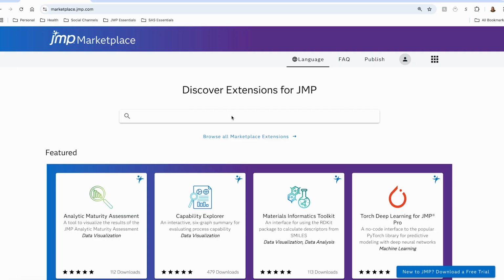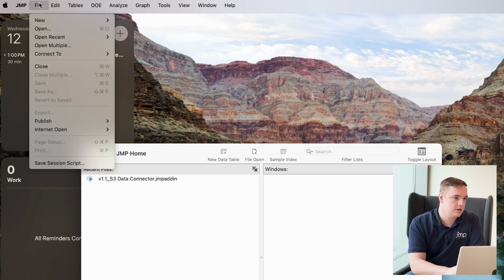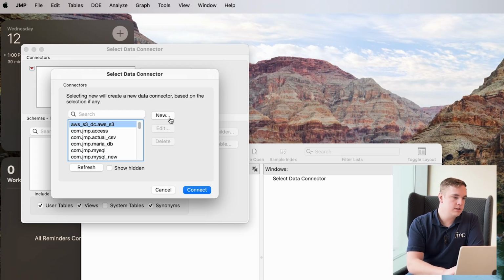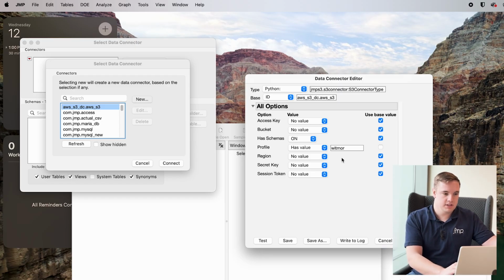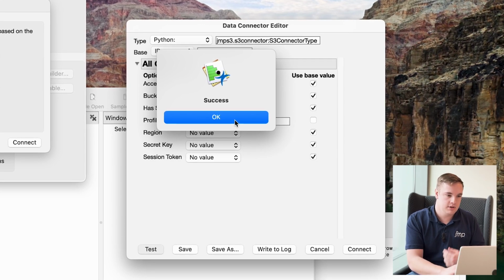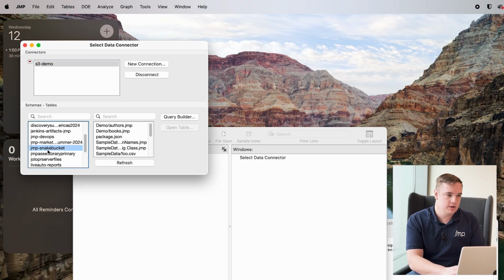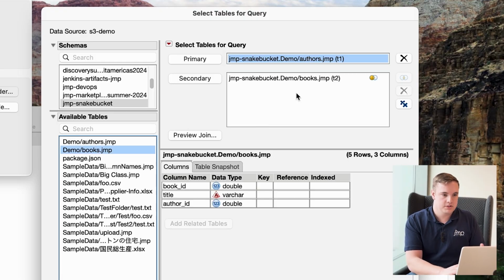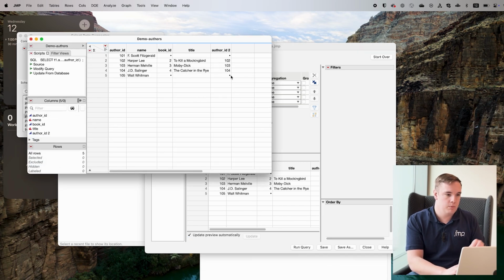Introducing the S3 Data Connector: Simplify AWS S3 File Access in JMP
JMP interns work on real problems requiring real solutions. Last summer, JMP Development intern Will Morgan spent his time building an add-in to simplify your workflow and make your life easier! 👏

Do you use Amazon Web Services in your work? The S3 Data Connector uses JMP's powerful Python integration to provide seamless access to Amazon Web Services (AWS) S3. You can configure your AWS credentials within the data connector editor and quickly import JMP compatible files hosted on Amazon S3 remote connections.